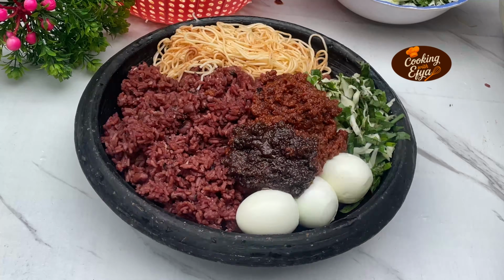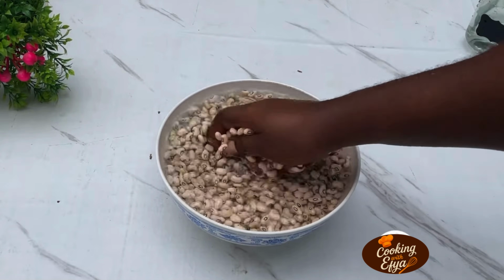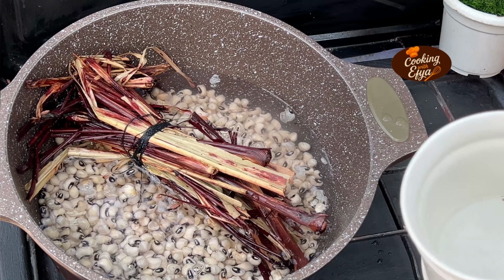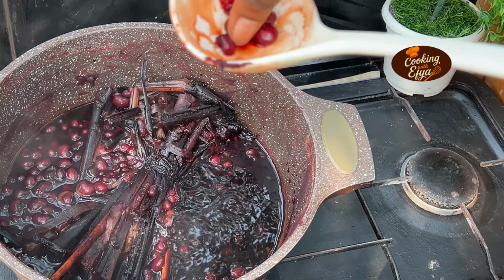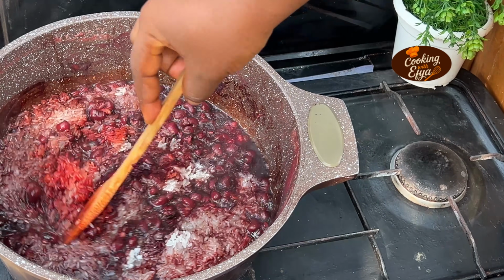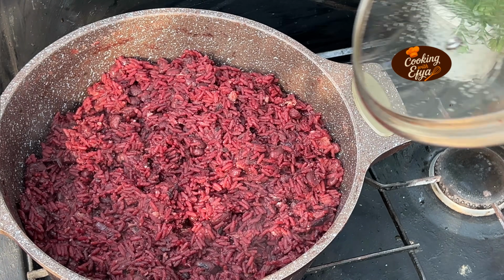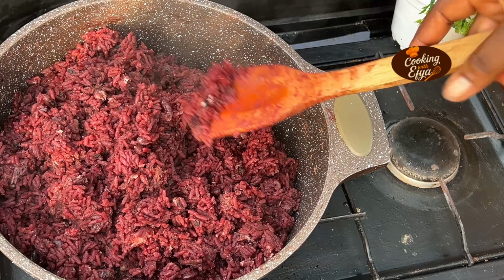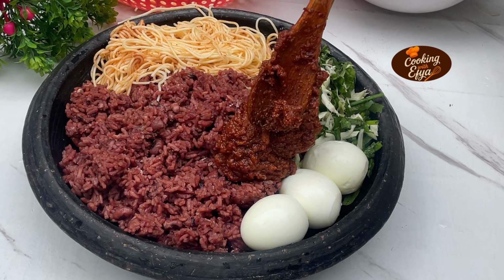HOW TO MAKE AUTHENTIC GHANA WAAKYE | EASY RICE AND BEANS RECIPE (STEP-BY-STEP)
In this video, I’m showing you how to make authentic Ghana waakye from scratch. I cook the beans with waakye leaves and a little baking soda to achieve that soft texture and beautiful brown color we all love.

This step-by-step tutorial will help you avoid hard beans, soggy rice, or uneven color. Waakye is one of Ghana’s most popular street foods and is perfect for breakfast or lunch. Serve it with Zongo stew, shito, fried fish, egg, spaghetti, gari, or plantain.

All ingredients and instructions are listed in the description box. Try this recipe at home and enjoy delicious homemade waakye.

📌 INGREDIENTS – AUTHENTIC GHANA WAAKYE
 • 2 cups rice
 • 1½ cups black-eyed beans
       .      Cooking oil
 • Waakye leaves (2–3 leaves, tied)
 • ½ teaspoon baking soda (dissolved in water)